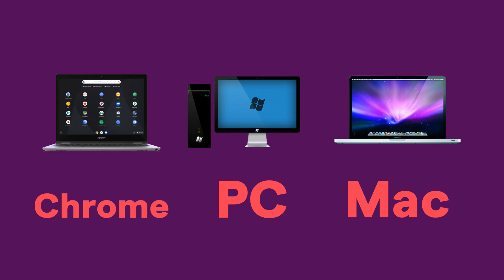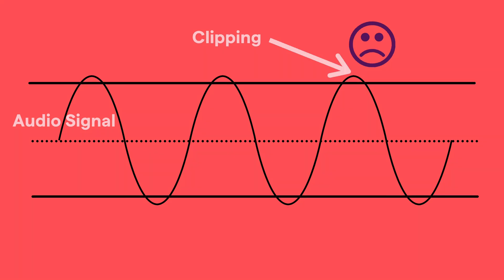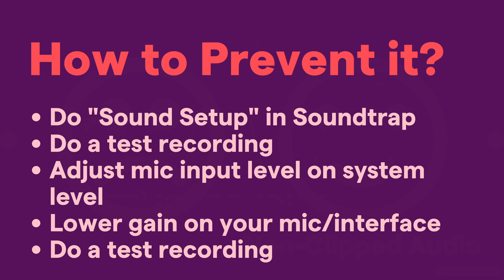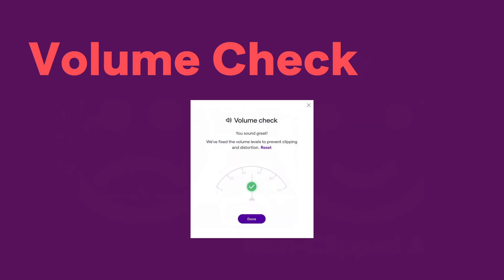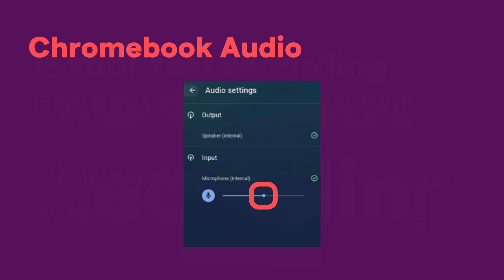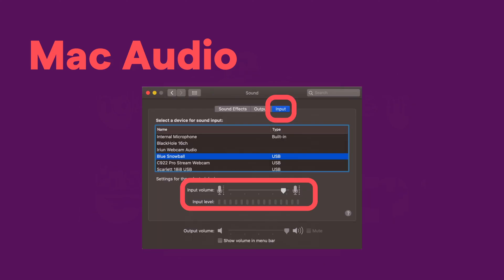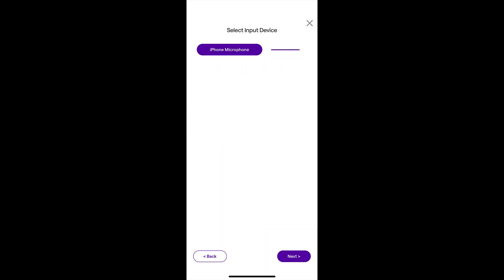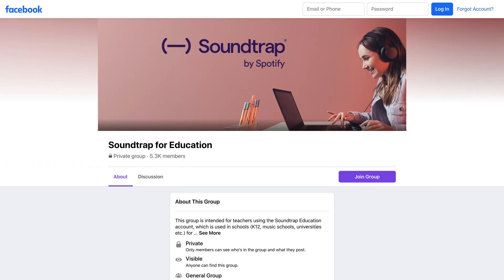How to Fix Common Audio Issues in Soundtrap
0:00 Intro
0:26 What to do?
0:36 What is Clipping?
1:12 How to Prevent Clipping?
2:06 Volume Check
2:50 Chromebook System Audio Settings
3:15 PC System Audio Settings
3:33 Mac System Audio Settings
3:45 Mics w/ Knobs & Interfaces
4:15 Sound Setup on Mobile
4:55 Closing